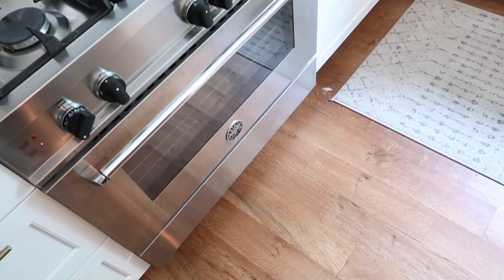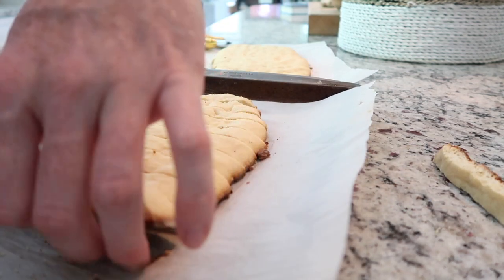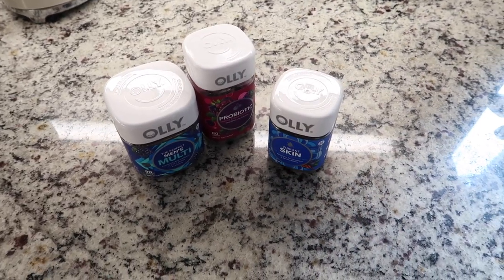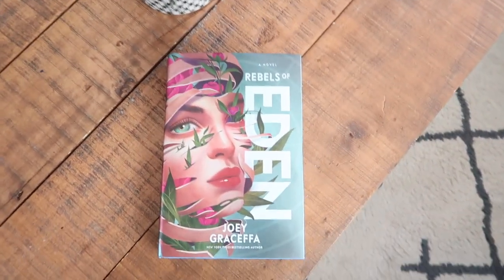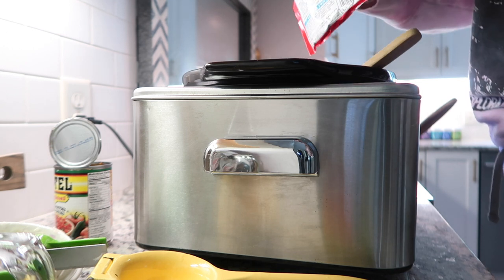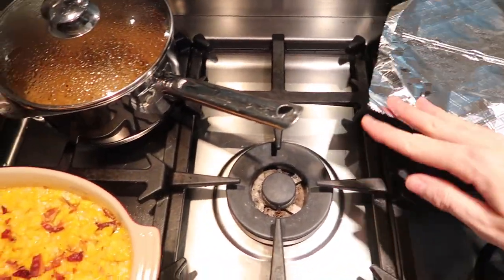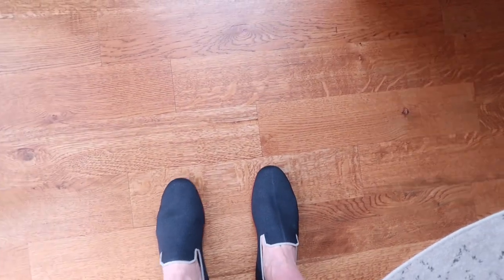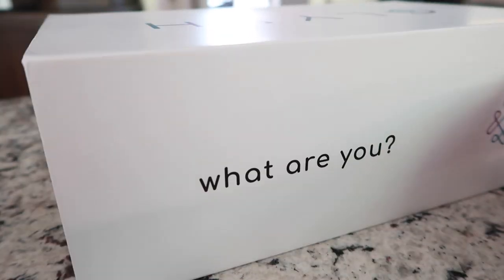Vlog: Cooking, Shoes, & Chatting